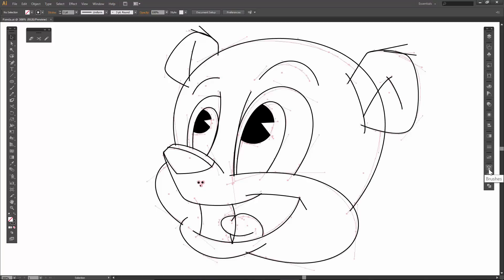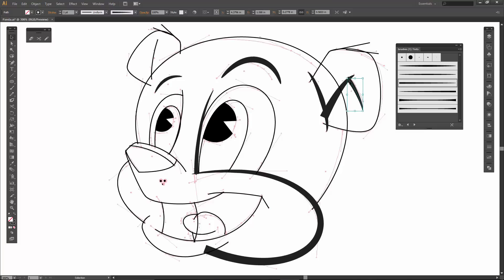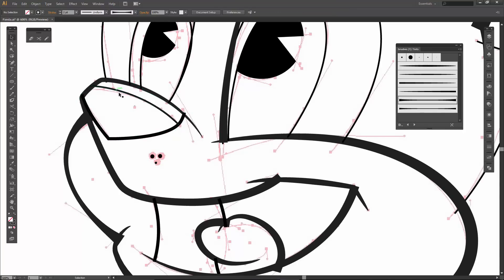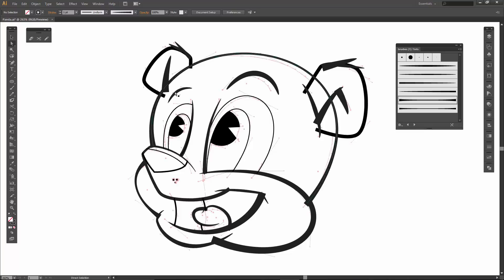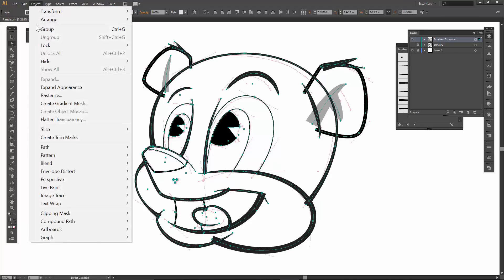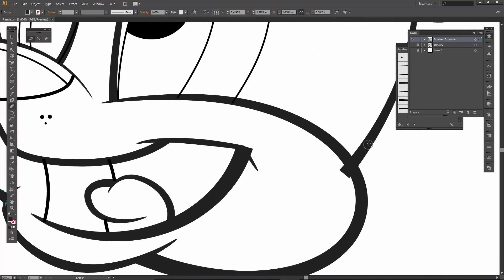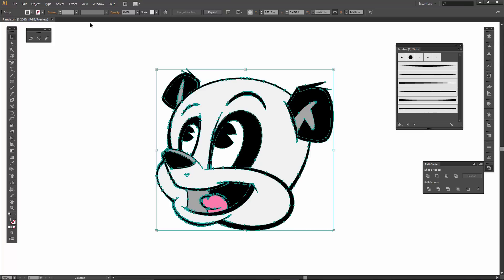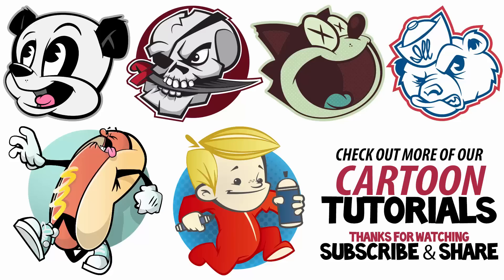Adobe Illustrator Tutorial using Brushes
DOWNLOAD BRUSHES: Adobe Illustrator Brushes will come as Zipped Folders. Brushes include (Updated) Cartoon, Comic Strip, and Vintage Mascot Libraries. Once you have downloaded and extracted the folders, Brush Libraries are ready to use in Adobe Illustrator.

SAVE LIBRARIES: I recommend Saving Brush Libraries to your "User Defined" for Quick Access. Open each Brush Library and click "Save Brush Library" in the Brushes Menu. The default Save Location is "User Defined."

OPEN BRUSHES: Adobe Illustrator Brushes have been organized into Brush Libraries for easy application and to maintain consistency with your Line Variation. You can Open Brush Libraries through the “User Defined” or “Other Library” Options in the Brushes Panel in Adobe Illustrator.

CARTOON BRUSHES: Cartoon Brushes are my go-to for Professional Logos, Cartoons, Mascots, and Branding. Use Cartoon Illustrator Brushes with the Pen, Pencil or Paint Brush Tools to Apply different Line Variation to your Vector Artwork.

COMIC STRIP BRUSHES: Hand Painted + Comic Strip Brushes to get a lived-in feel back into your Vector Art. Comic strips and hand-painted works are inspired by my favorite artists and cartoonists.brushes are designed to look ready for the Sunday Paper.

MASCOT BRUSHES: Jittery Hand, Caffeinated Cartoonist + Rough Ink Brushes to Mimic Paper Bleed and Caffeine. Designed to be a little less stiff with your vector art. Use these Brush Libraries to get more of a distressed look or ink bleed back in your own Vector Artwork.